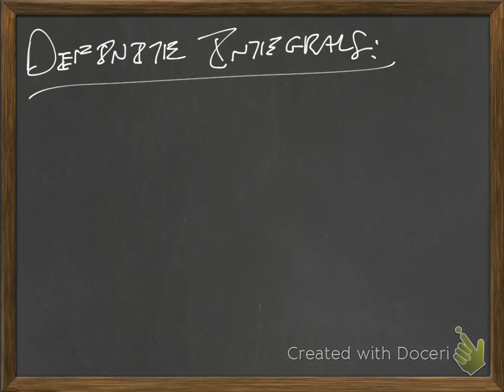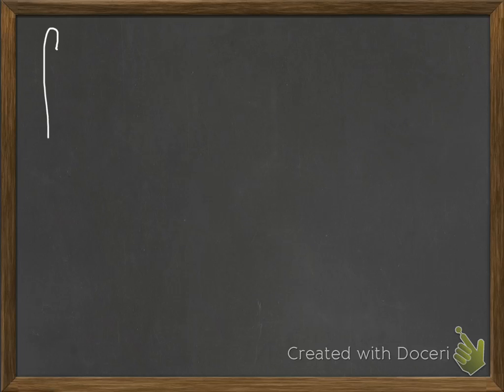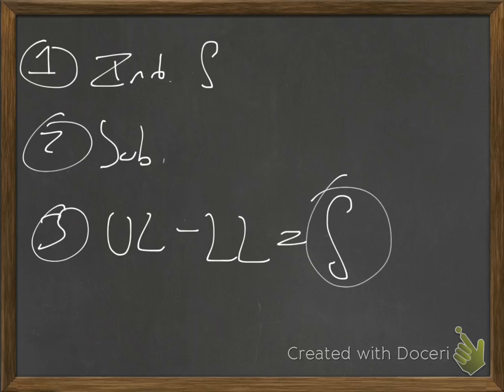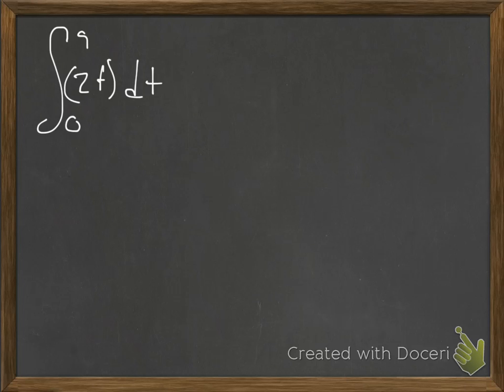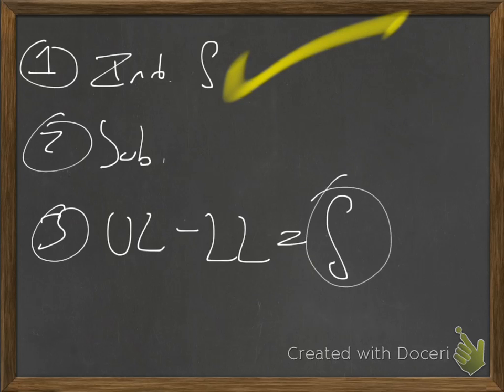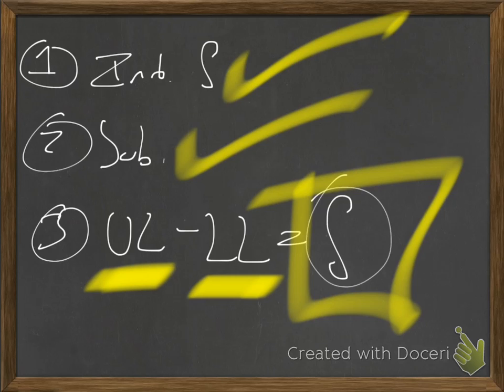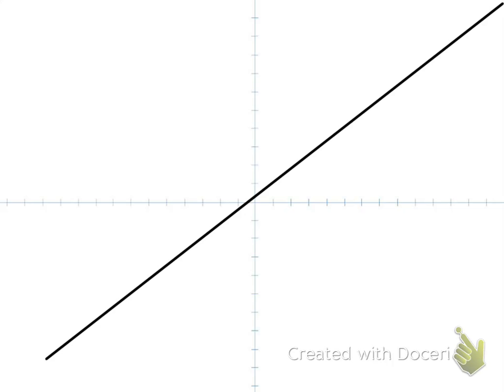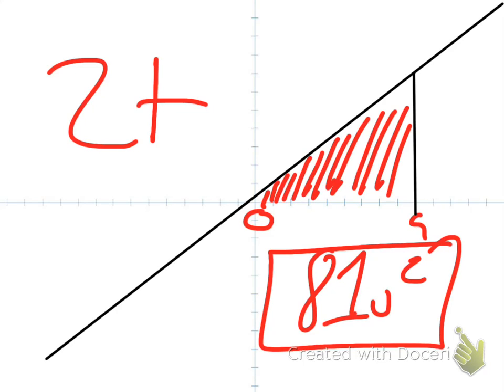(Definite) Integrals: 1st Degree Polynomial Example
Detailed, step-by-step walkthrough of a definite integration calculus problem using a 1st-degree polynomial function.